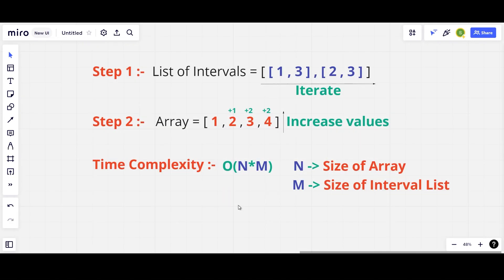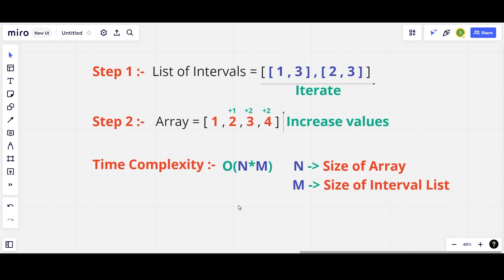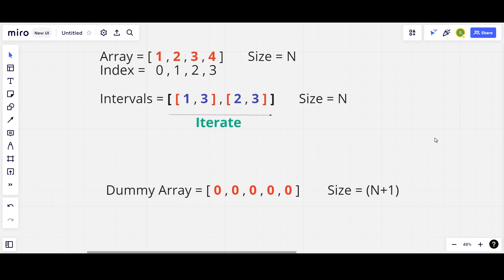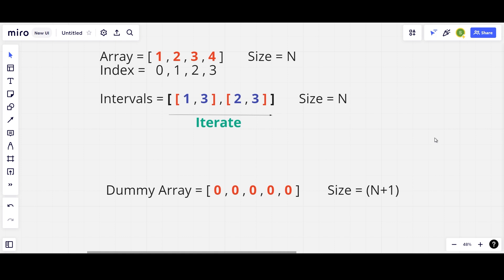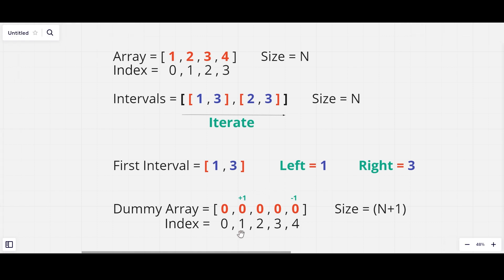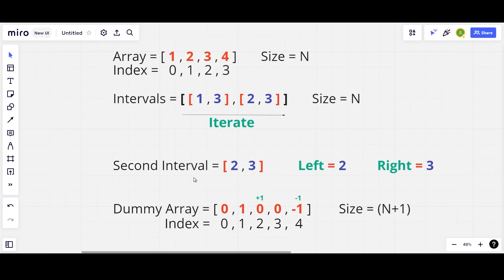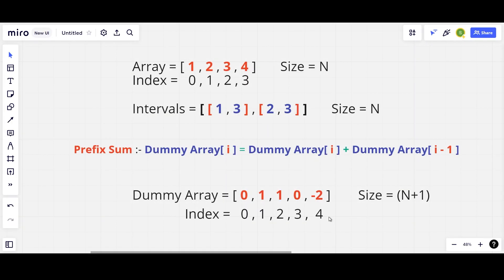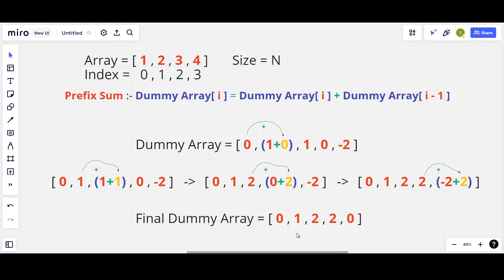Google Interview Questions | Increment Intervals | Merge Intervals Variation | The Pre-Sum Technique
The pre-sum technique will help you ace your Google interview. It emphasizes understanding why you are studying math you are studying, how it goes together, and plugging it into a problem-solving model. This video is aimed at preparing high school, college, and graduate students for interview preparation.